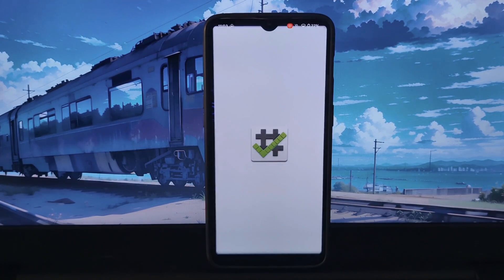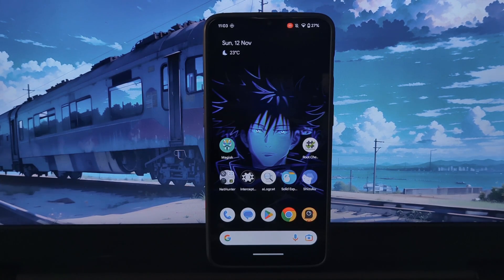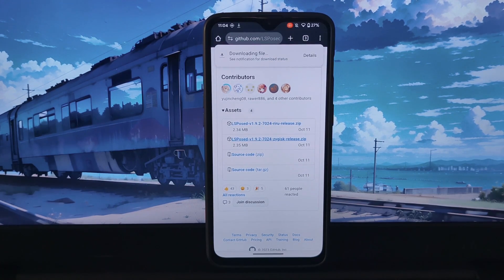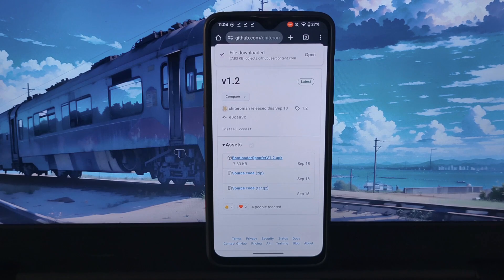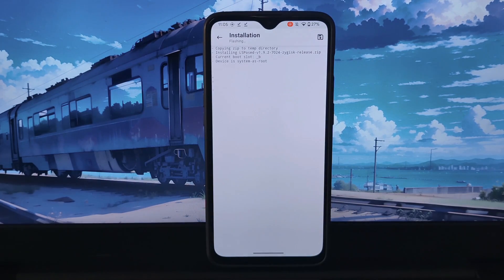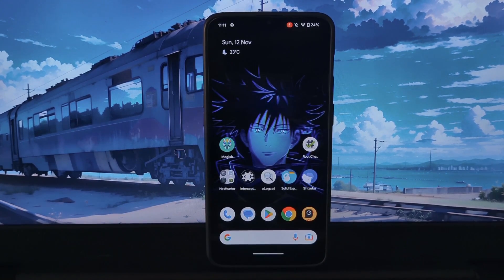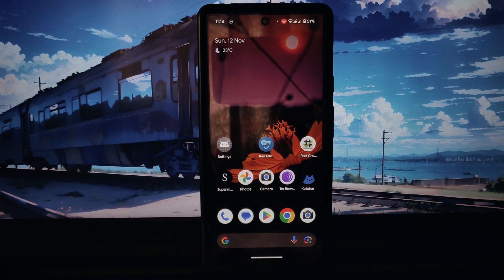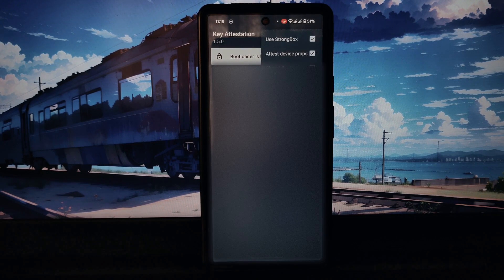How to Use BootloaderSpoofer LS Exposed to Gain Access to Locked Apps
The Bootloader Spoofer LS Exposed module works by modifying the certificate extension that is sent to apps when they check for hardware integrity local attestation. This makes the app think that your bootloader is locked, even if it is actually unlocked.